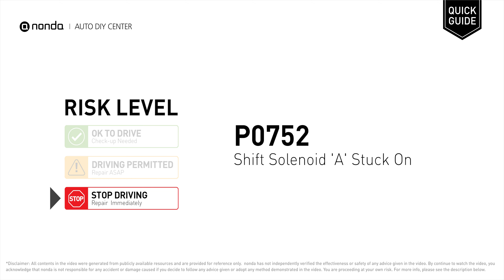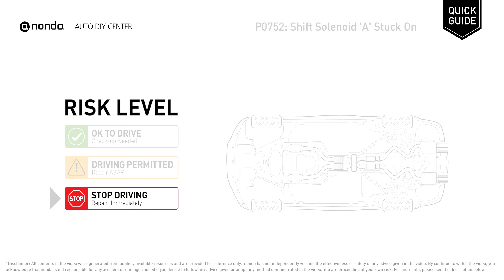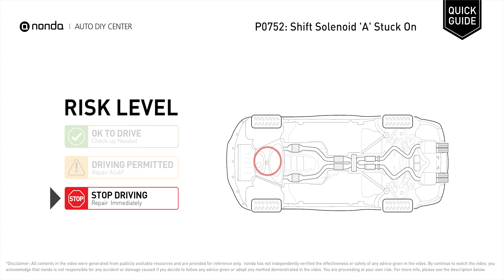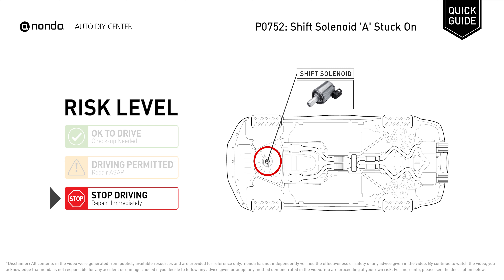What is P0752 Engine Code [Quick Guide]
Claim your FREE engine code eraser

Engine Code P0752: Shift Solenoid 'A' Stuck On
It is associated with a detected stuck on transmission Shift Solenoid 'A'.
Replace the shift solenoid A. Replace the valve body. Transmission fluid change or correcting fluid level. Repair electrical connections. Repair or replace the wiring harness.

Risk Level:
STOP DRIVING
Repair Immediately